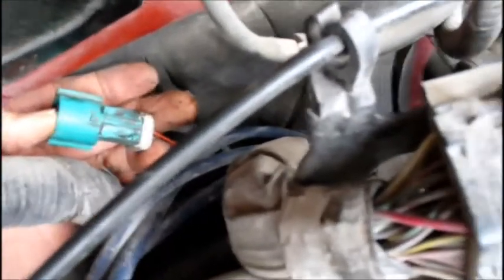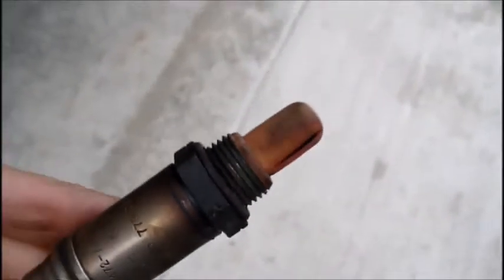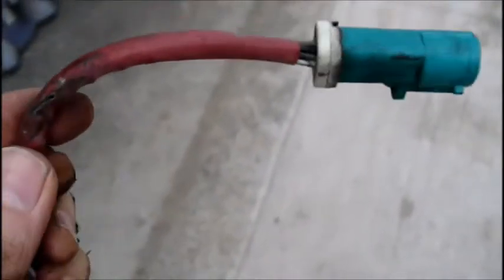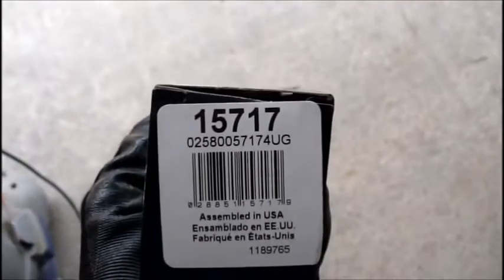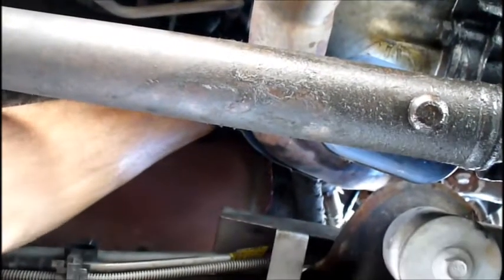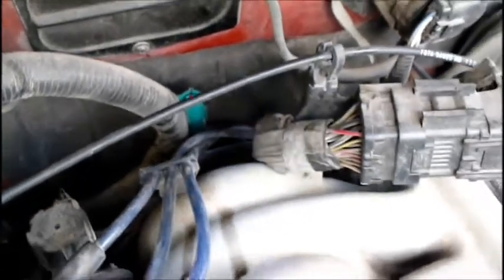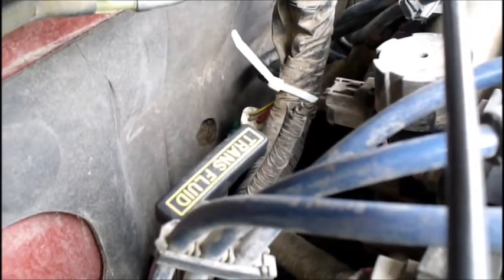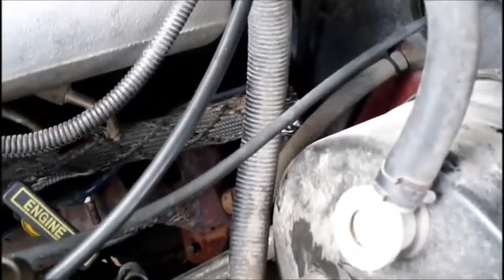DIY instructions: Oxygen sensor Replacement on Ford Ranger V6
This is instructions on how to replace the oxygen sensor on a Ford ranger 3.0L engine. 1998 to 2000 year. O2 sensor 1 on bank 2 upstream. (Sensor #1 is the first sensor downstream from the engine on the exhaust.)